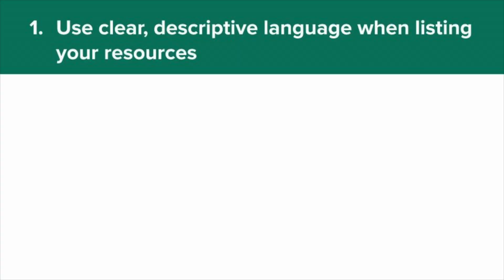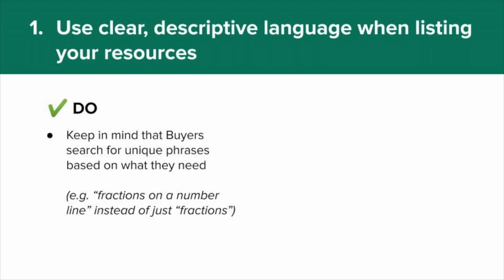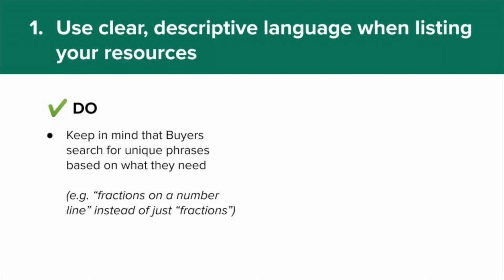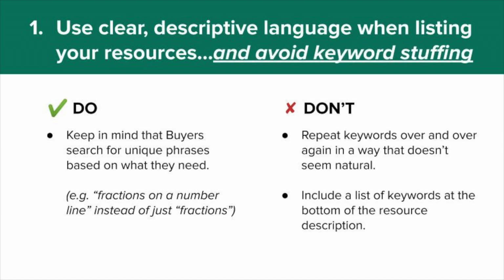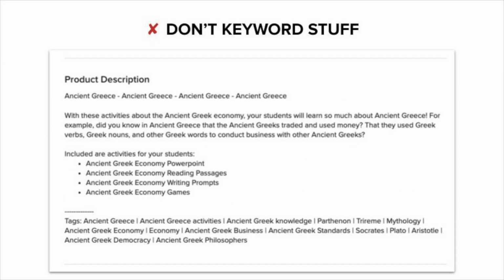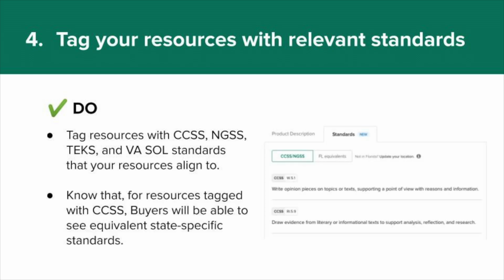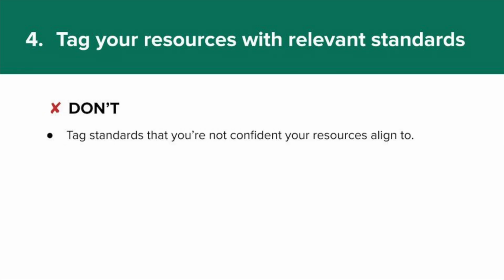Search Best Practices with Karen from Team TpT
Karen from Team TpT shares our top four best practices for how Teacher-Authors can help busy educators find their resources in search results.